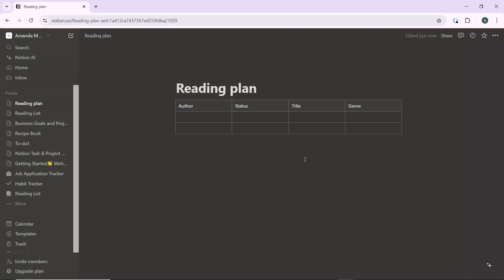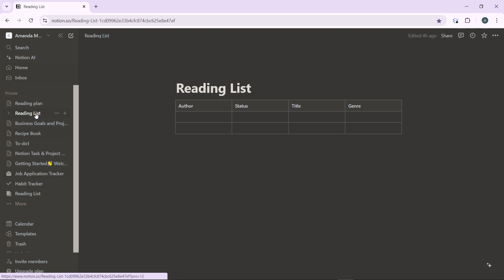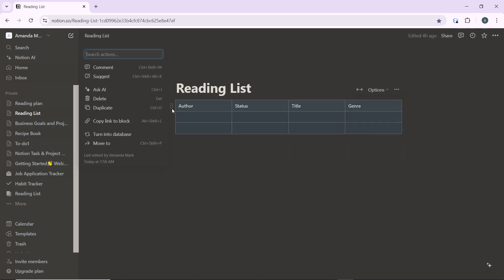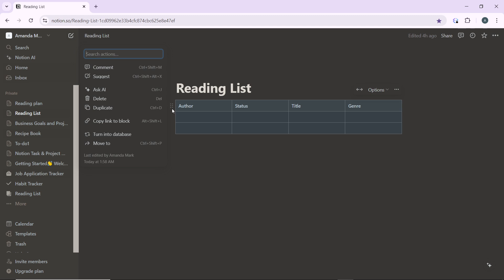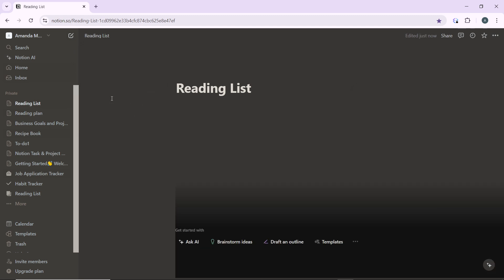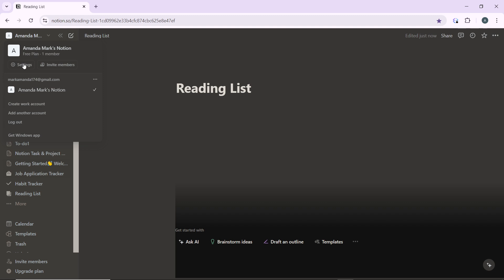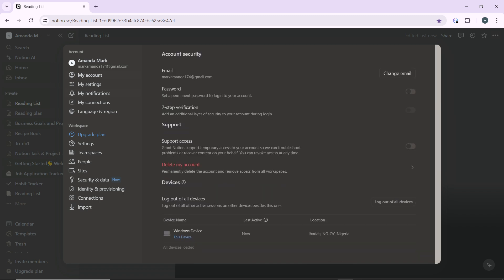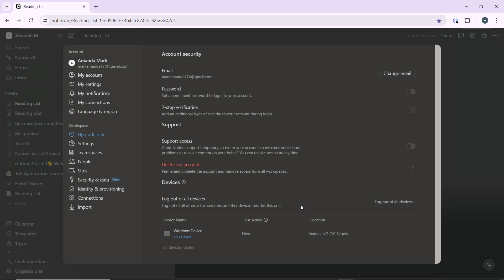How To Delete A Database In Notion (Easiest Way)​​​​​​​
In this video I will show you How To Delete A Database In Notion. It would be good if you watch the video until the end so that you don't miss important steps.